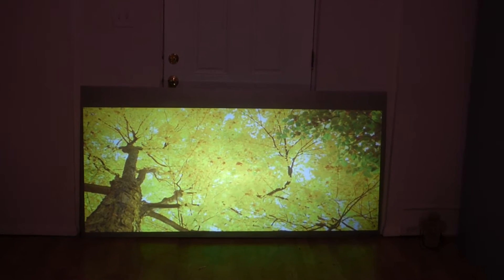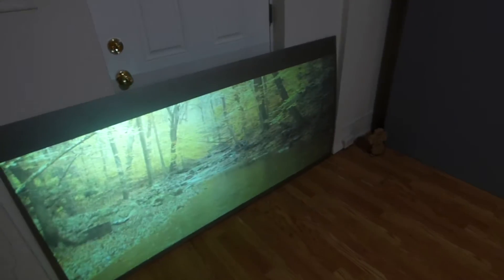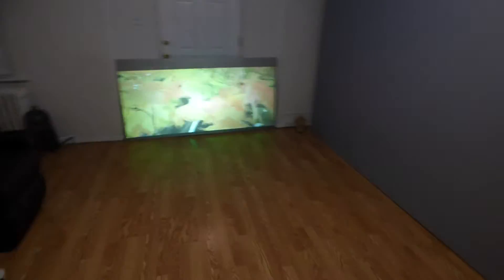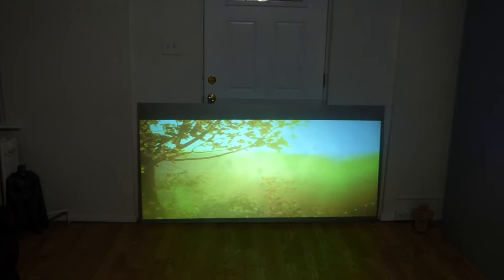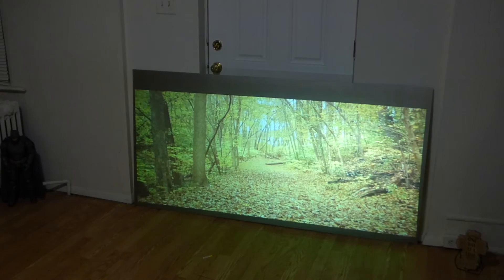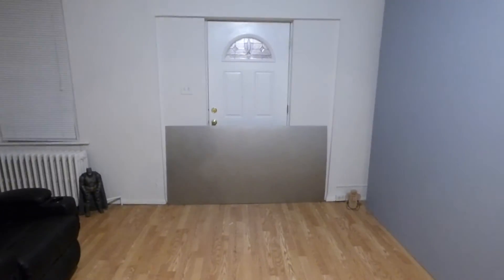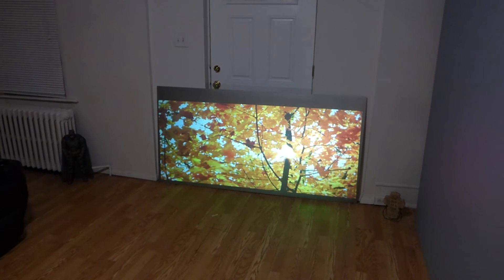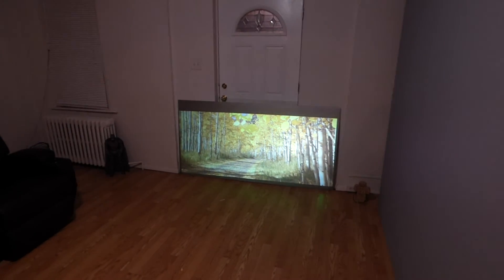IT NOT A SCREEN PAINT OR A BLACKOUT CLOTH WELCOME TO PROJECT FUTURE TECH 4K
PRE-ORDER ONLY! COMING SOON!
PLEASE NOTE THE NEW TEST SCREEN IS ONLY AT 5% DONE!
This new tech will be a projector screen for our lineup and future projector screens
2.39:1 curved screens
Gaming simulator screens
Home theater screens